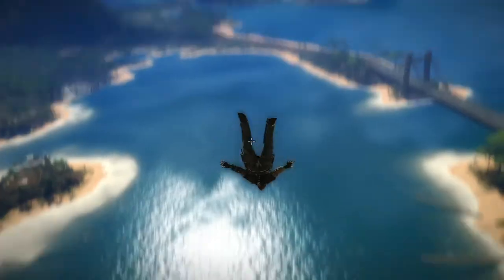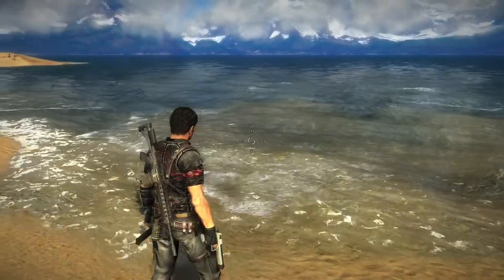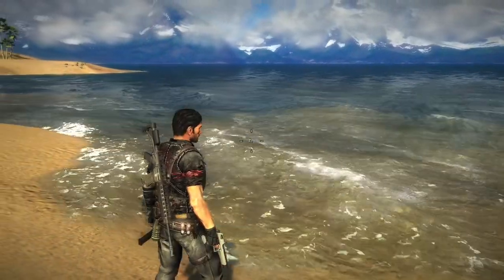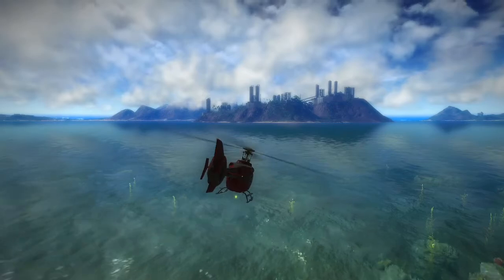Just Cause 2 - NVIDIA Features Trailer HD